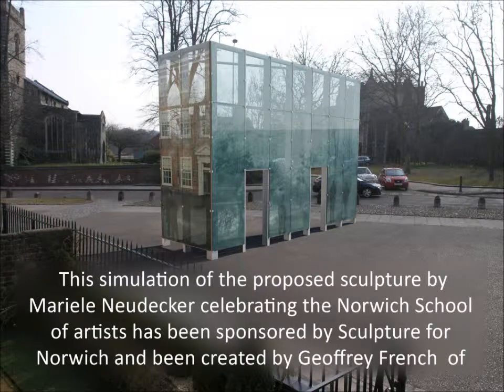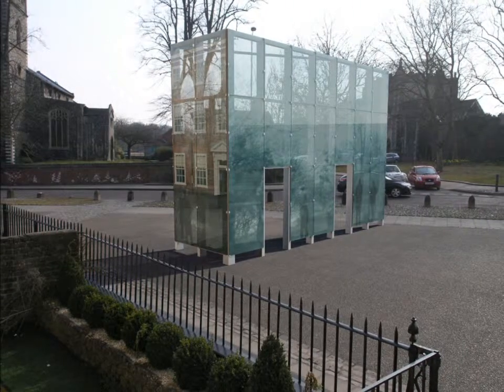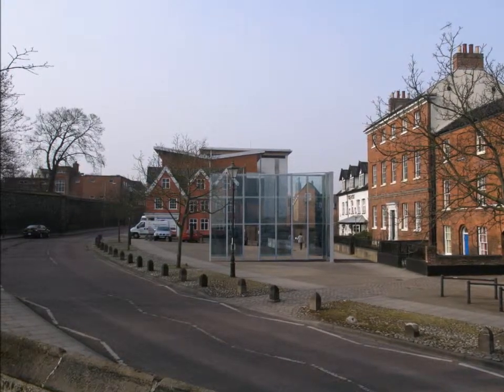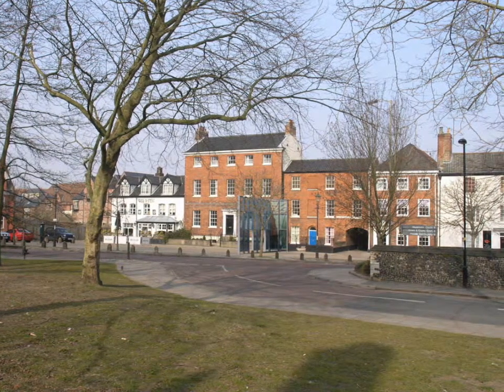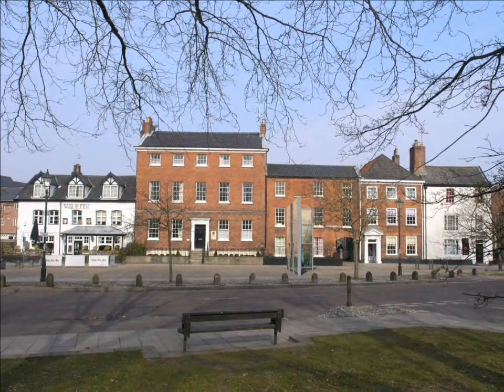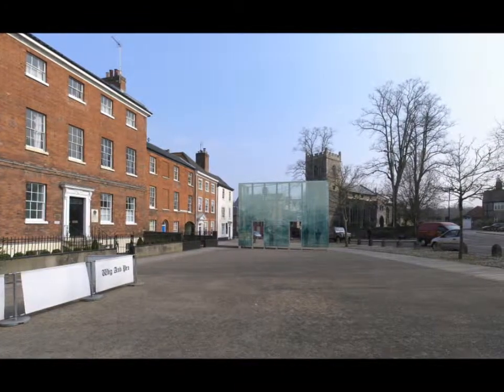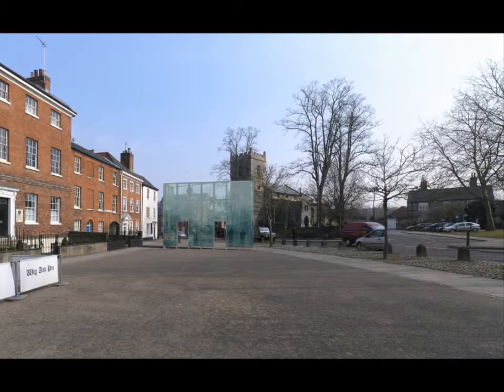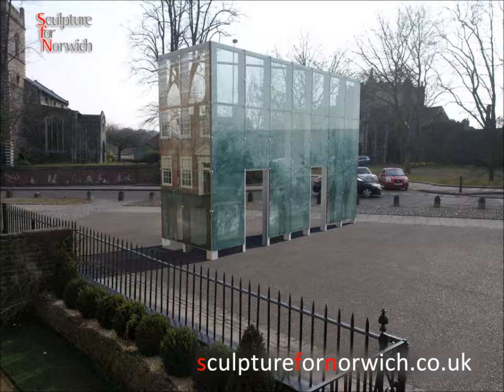Sculpture for Norwich - Radio Norfolk interview 25th June 2013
Interview between Derek Morris and Chris Goreham, broadcast on 26 june 2013, regarding the Sculpture for Norwich project to create a sculpture by  Mariele Neudecker on St Martin-at-Palace Plain, Norwich